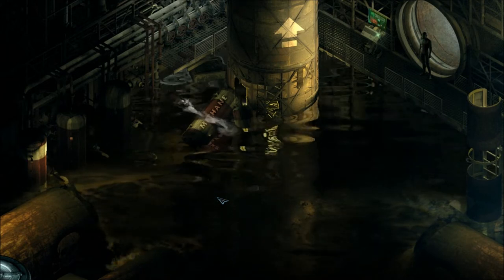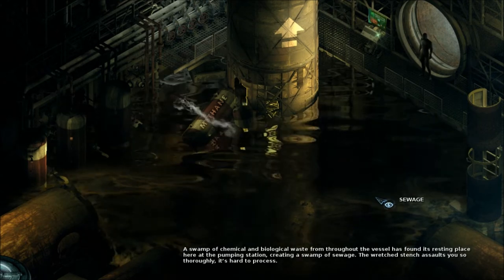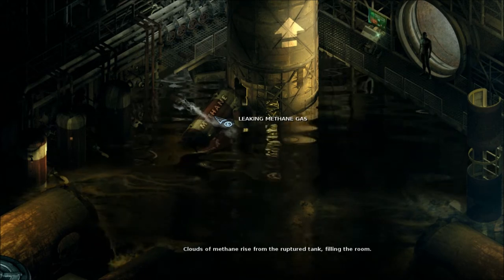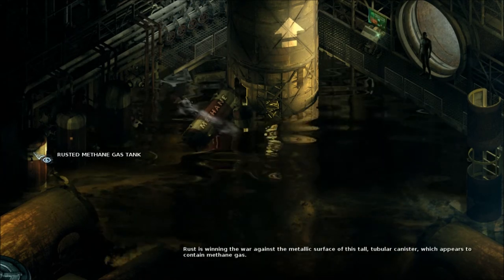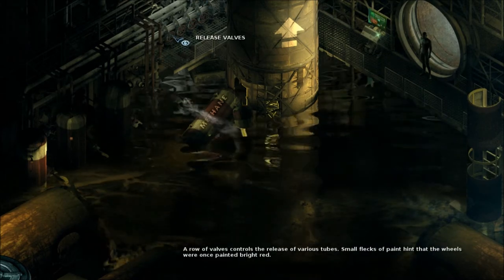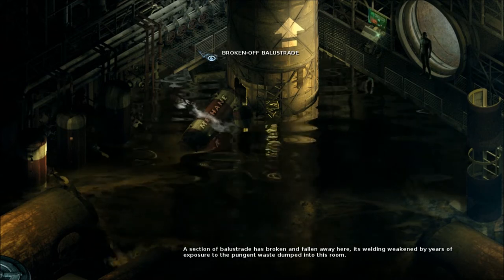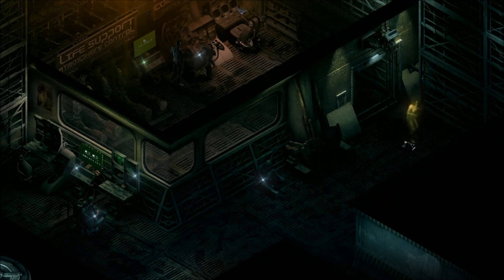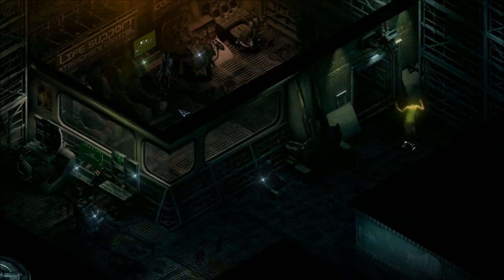Let's Play Stasis (Blind), Part 11 of 25: Draining the Sewage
(Part 2 of 2) We need access to the closed-off elevator shaft in the middle of a huge room full of scummy water. After we drain the water, there's something else we need to do.

Stasis is a property of The Brotherhood. Thank you and enjoy your stay on the Groomlake.